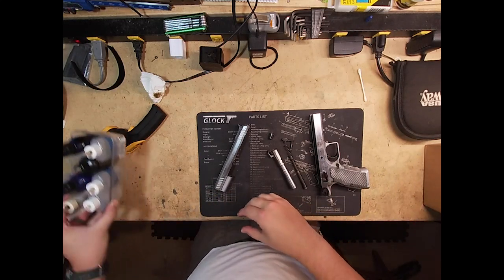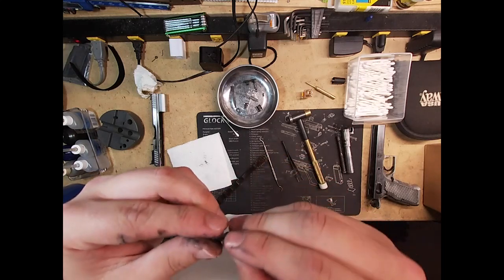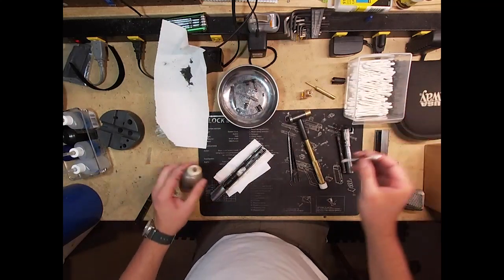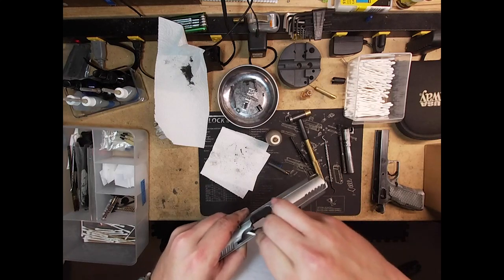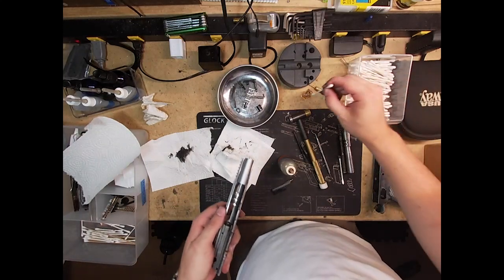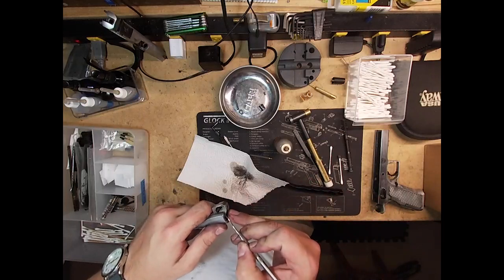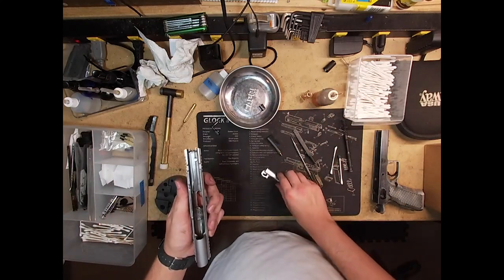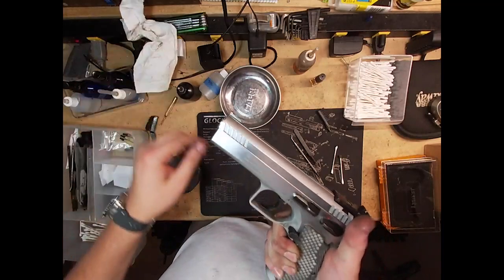Tanfoglio Stock 2 - Slide Deep Clean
Was out in the garage this afternoon messing around with filming working on the bench and decided to do a test with a video doing a deep clean of a Stock 2 with 10k or so rounds since the last cleaning.

I think it turned out pretty well, all things considered.